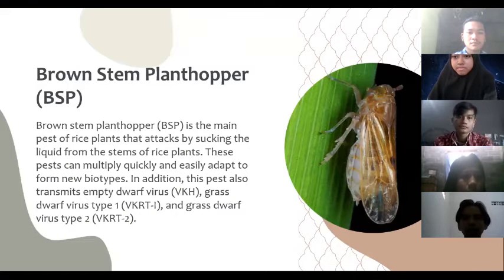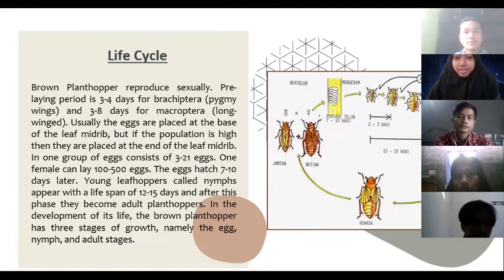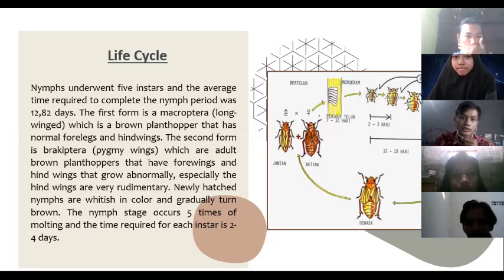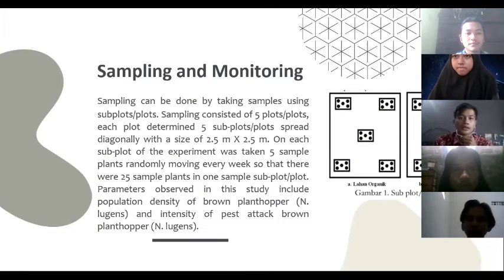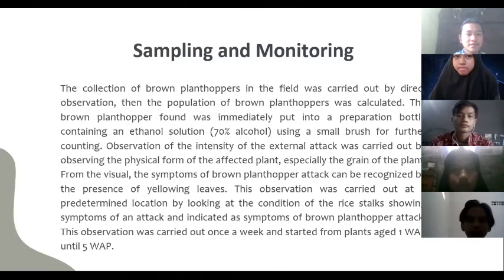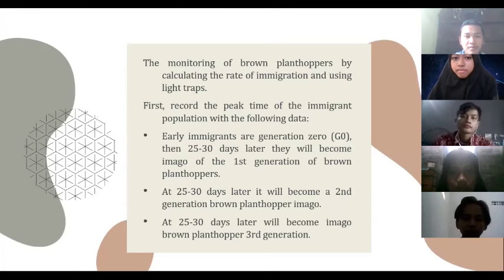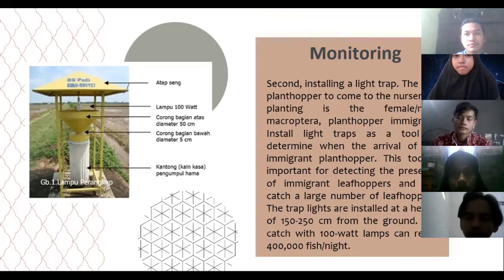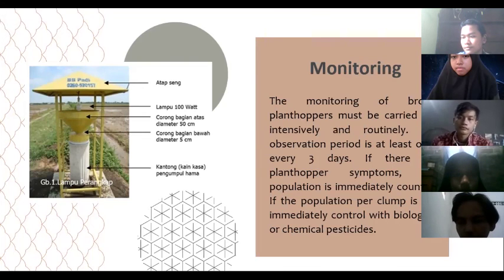Group 3 : Brown Planthopper In Rice - Sampling Technique OPT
L. VALENTINO EDWIN PUTRA (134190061)
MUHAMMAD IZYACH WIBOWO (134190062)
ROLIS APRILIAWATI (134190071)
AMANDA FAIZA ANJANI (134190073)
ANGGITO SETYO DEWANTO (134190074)